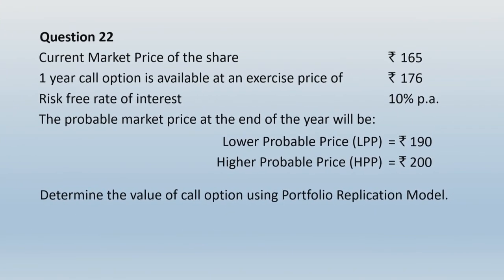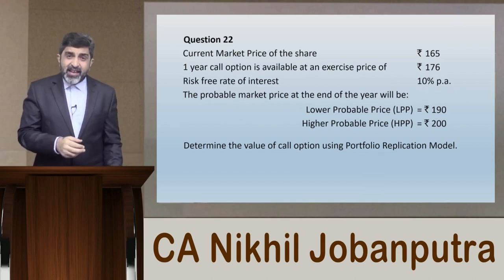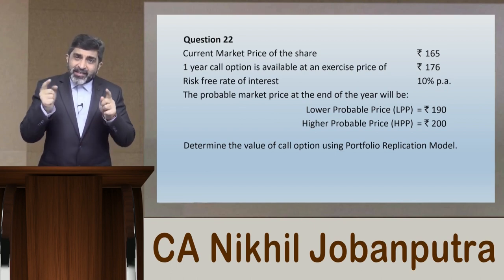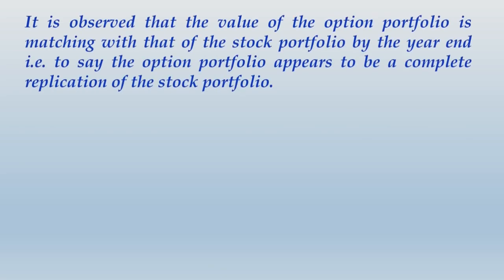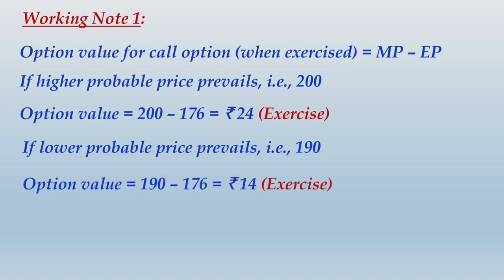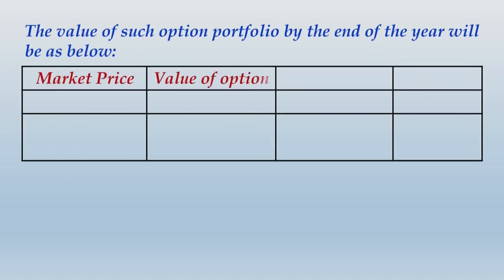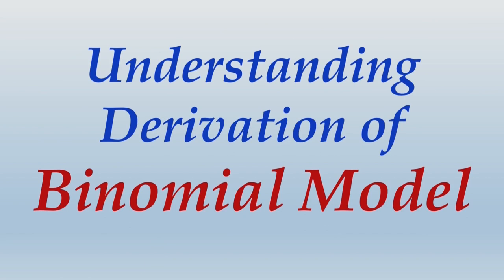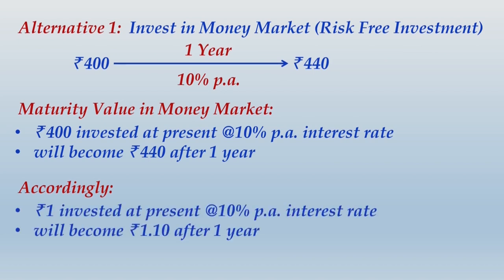Derivatives - Options Valuation Models (Detailed Logical Explanation) - CA/CMA Final SFM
The video talks about Logical and in-depth understanding of various Options Valuation Model under Derivatives topic, particularly determining Fair Value of an Option as per Portfolio Replication Model, Risk Neutral Model and Binomial Model (i.e. Traditional Approaches of Options Valuation).